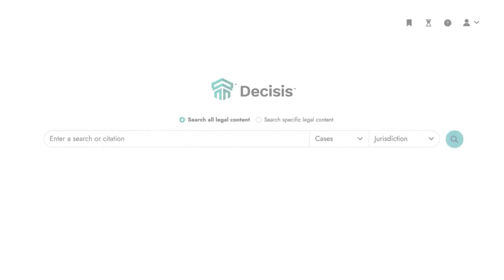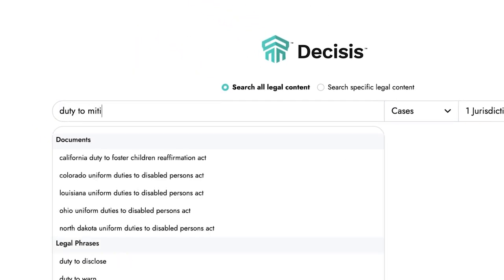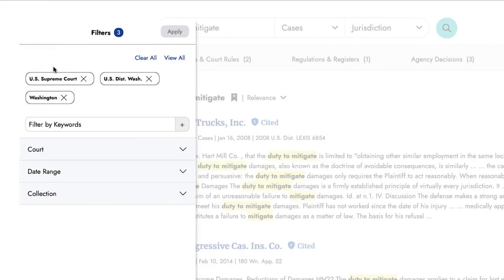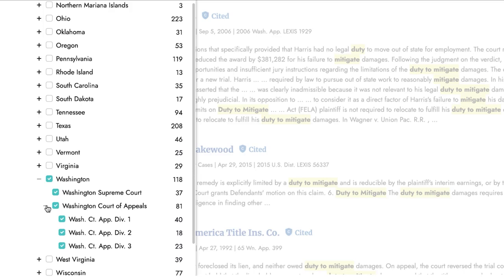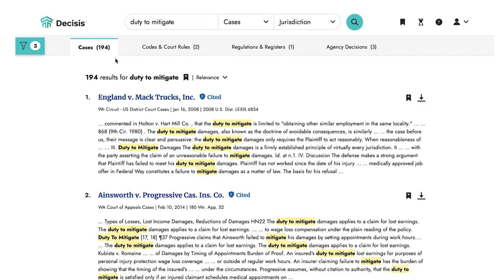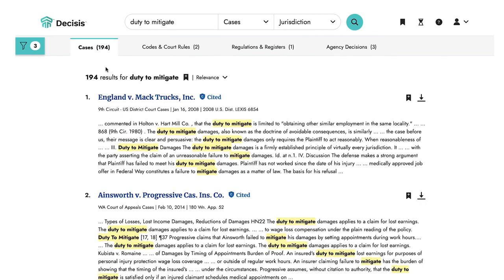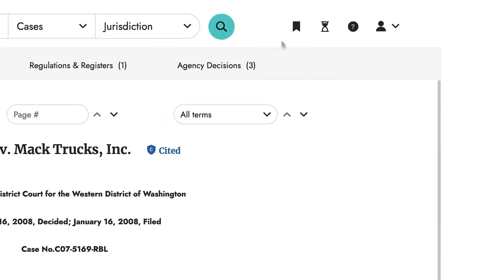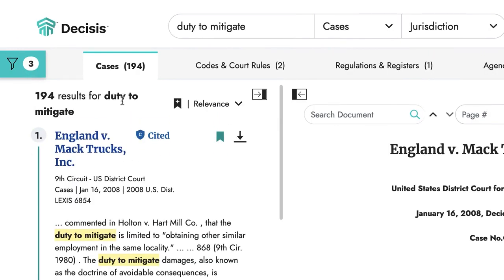Decisis: How to Navigate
Explore the ease of Decisis navigation in this 2 minute Training On-Demand video.